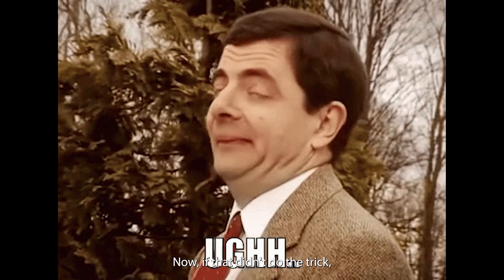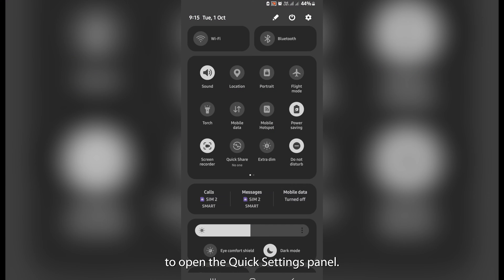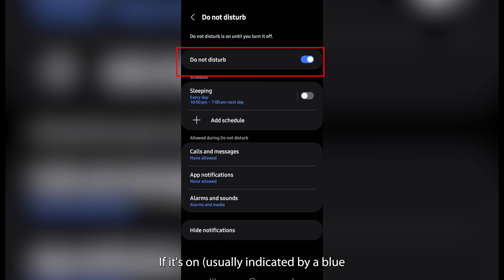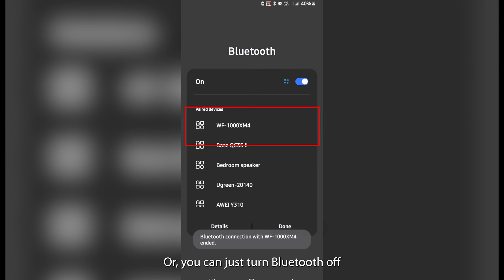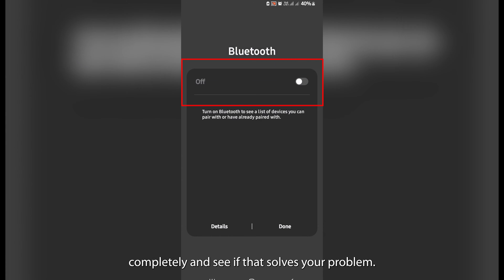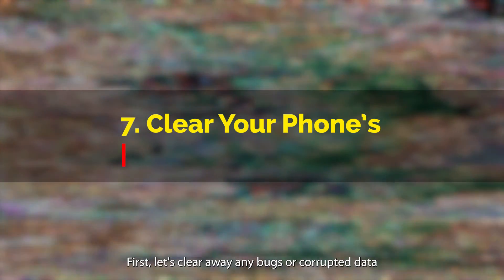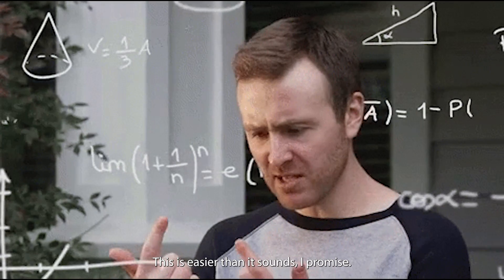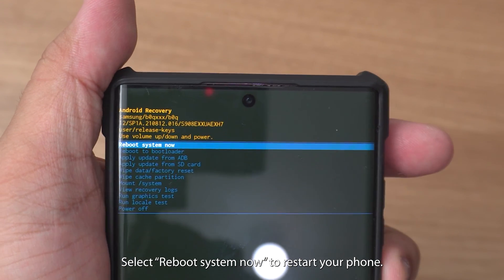How to Fix No Sound Problems on Android Phone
Is your Android phone completely muted, or is there a problem with the sound system?

This is a step-by-step tutorial on how to fix the no sound problem on your Android phone and tablet.

From volume adjustments to deeper software and hardware troubleshooting, we've got you covered with 10 tips to fix your Android’s sound and get it blasting again.

0:00 Intro
0:21 Check Your Media Volume
0:51 Toggle Video Volume in Apps
1:15 Turn Off Do Not Disturb Mode
1:38 Disconnect from External Audio Devices
2:00 Clean Your Headphone Jack
2:16 Clean Your Phone's Speakers
2:38 Speaker Cleaner App
3:03 Clear Your Phone's Cache Partition
3:34 Reboot in Safe Mode
4:00 Factory Reset Your Phone